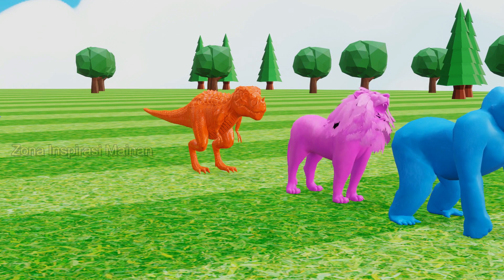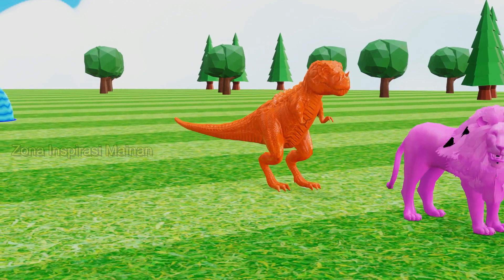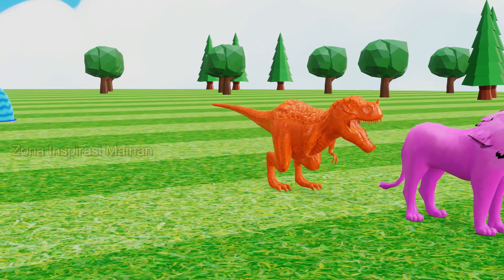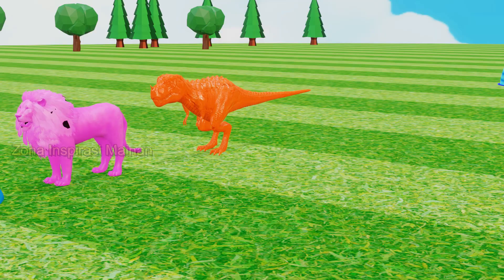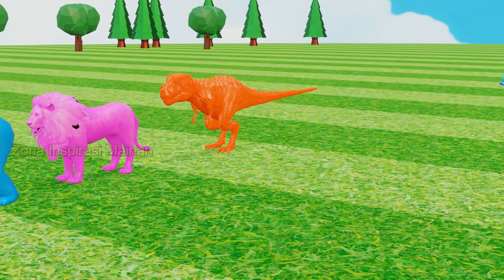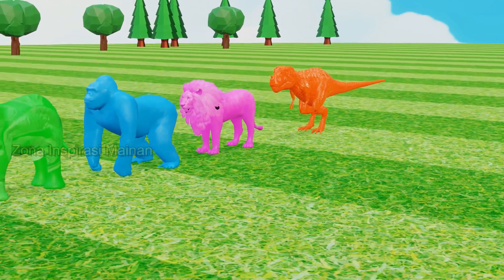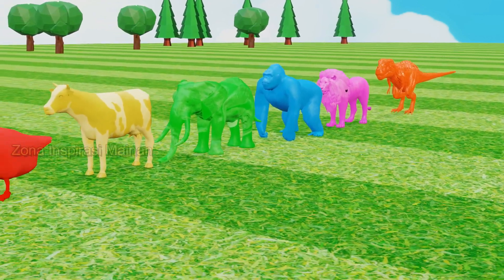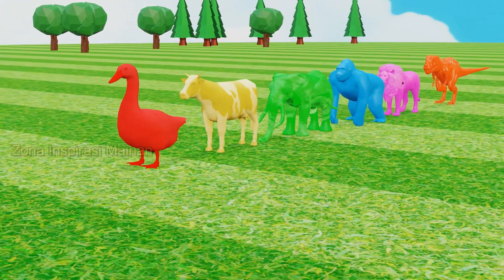Paint and animals gorilla, Elephant, Duck Cartoon, Lion, Cow Fountain Crossing Wild Animals Game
👇🏻👇🏻 Open Order Video Awesome 3D Animation For Kids : 👇🏻👇🏻